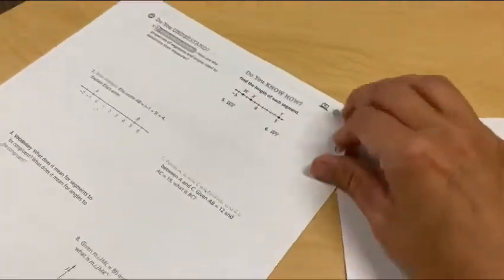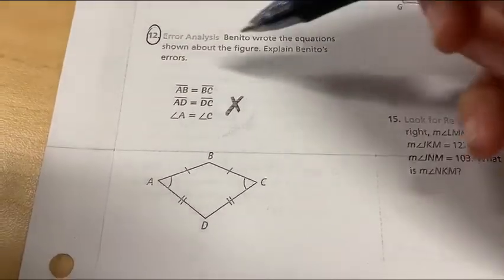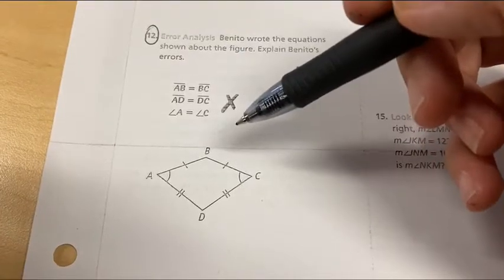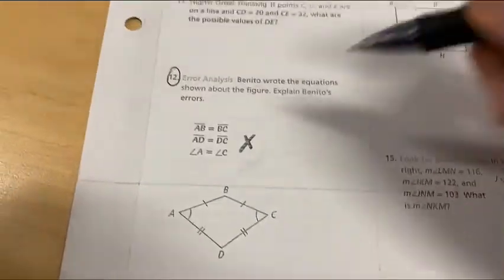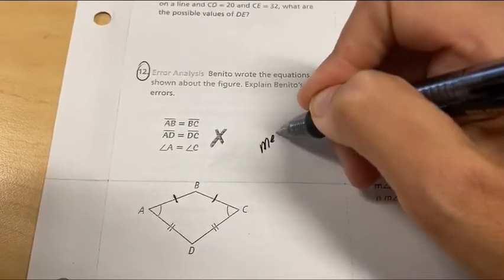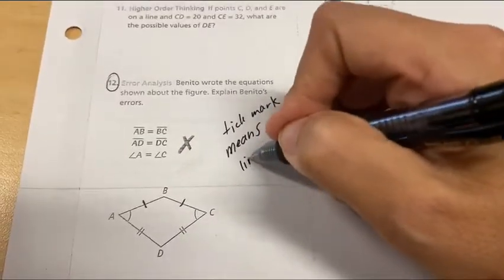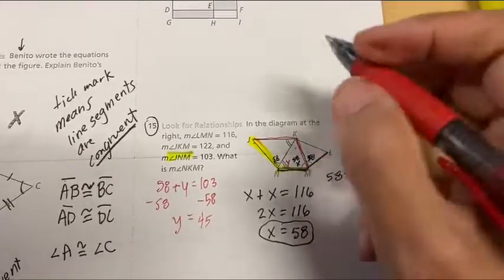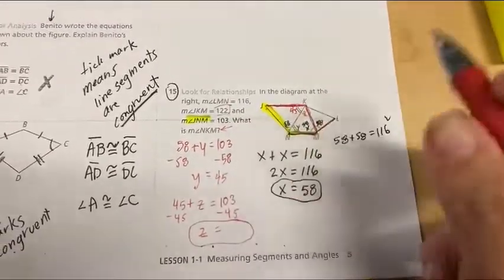Geom 1-1 Assignment pg5